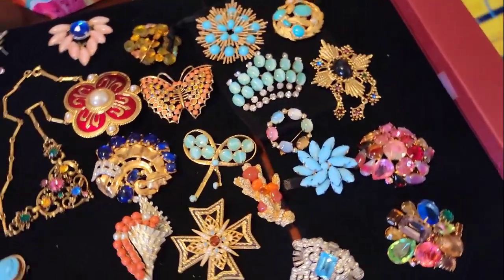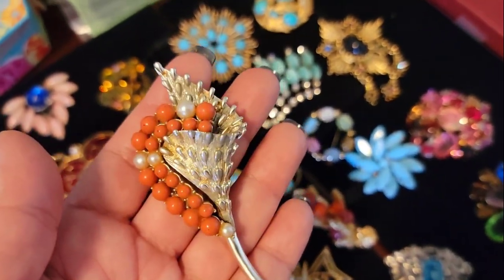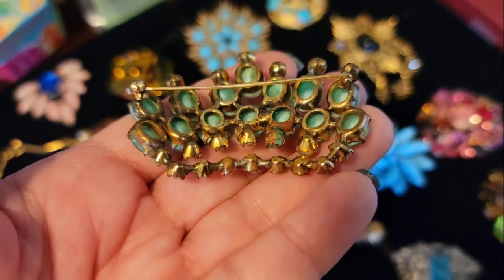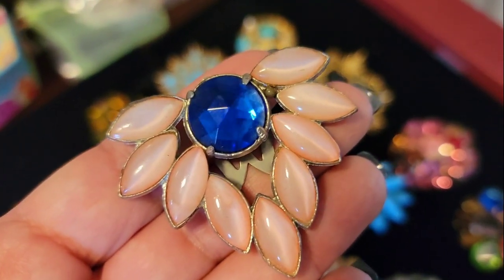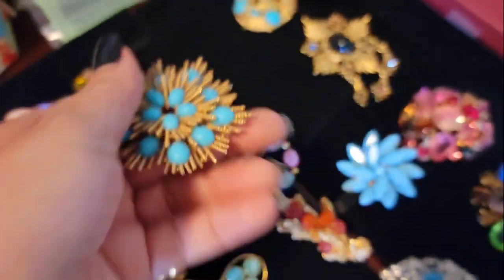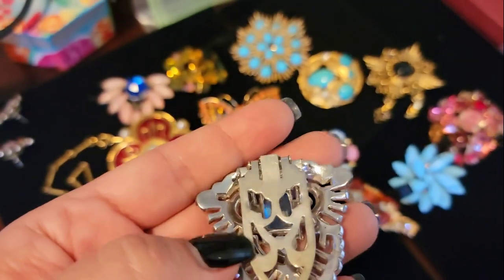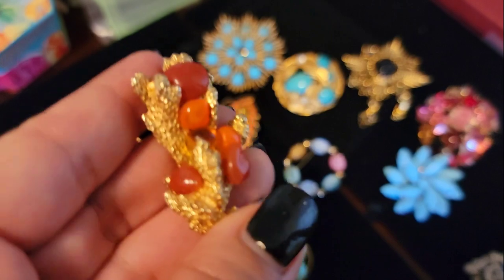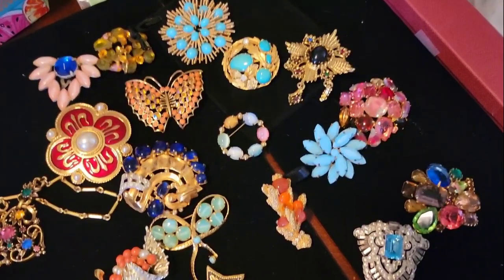SPRING IS IN THE AIR!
SPRING IS IN THE AIR! CHECK OUT THIS WEEKS HAUL!